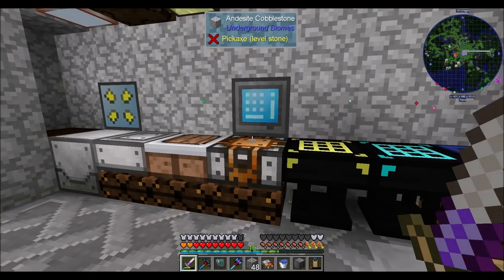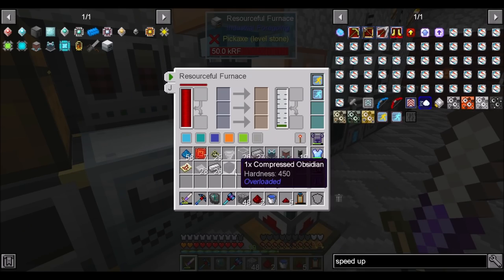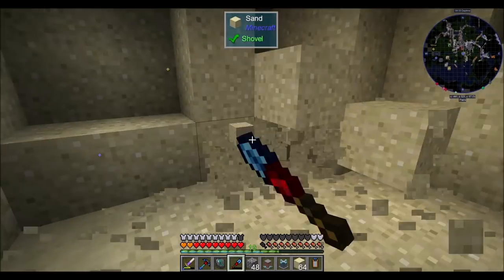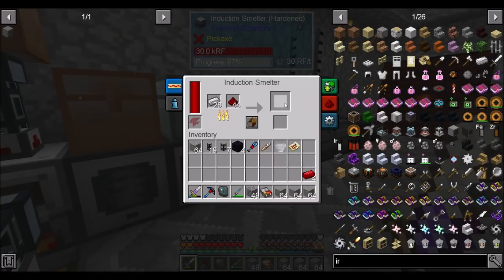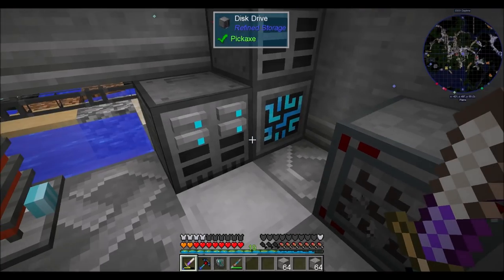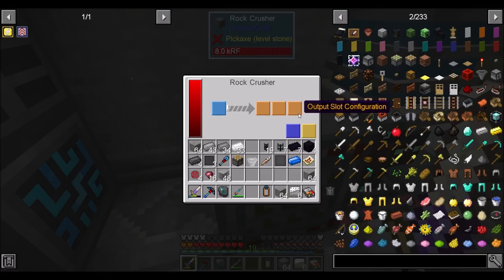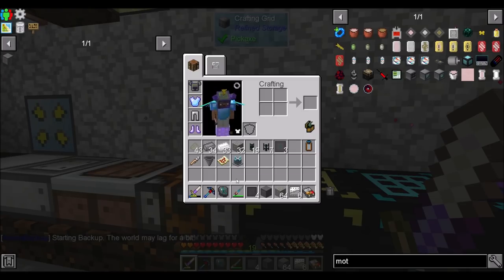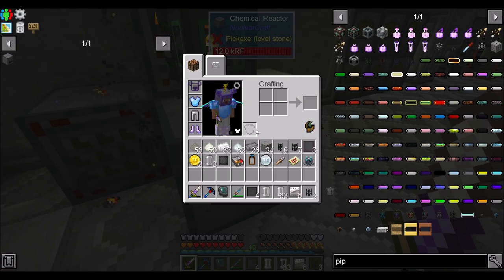DDSS Ep48 Path to Iridium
Iridium is the next major resource, or so it seems?